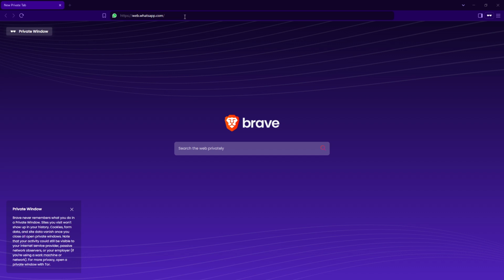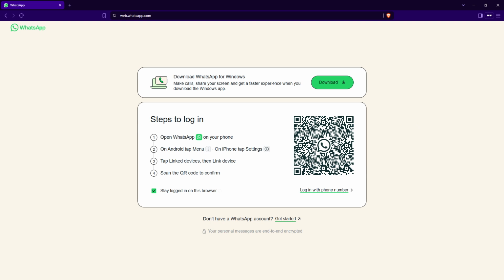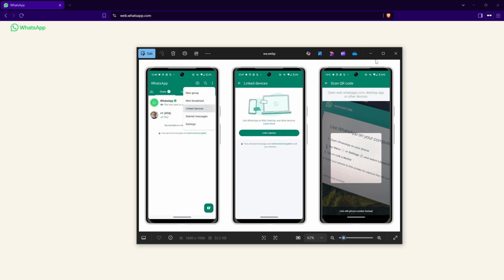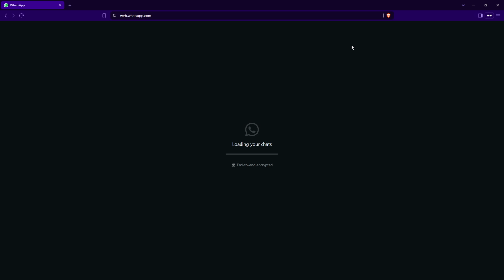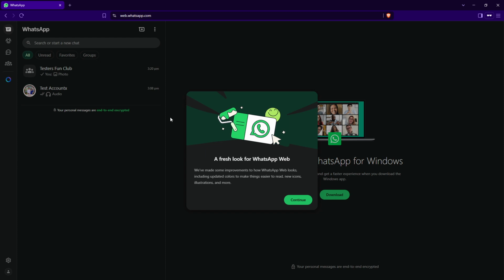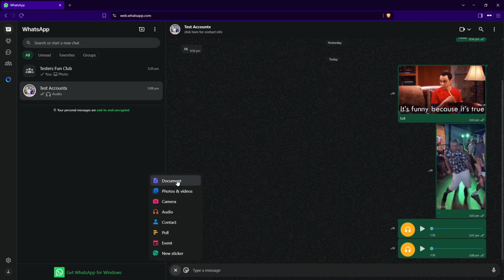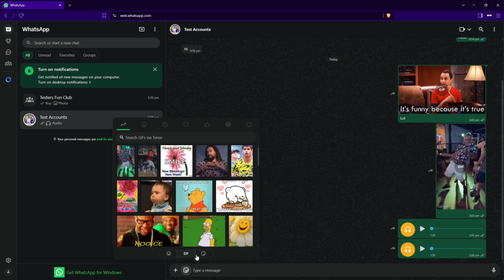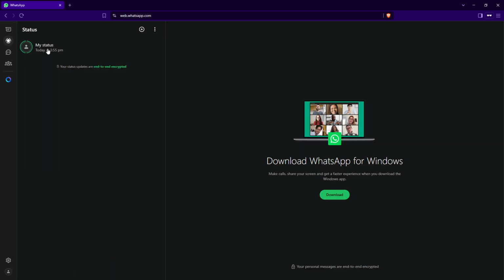How To Use Whatsapp in PC or Laptop [2025 Full Guide]